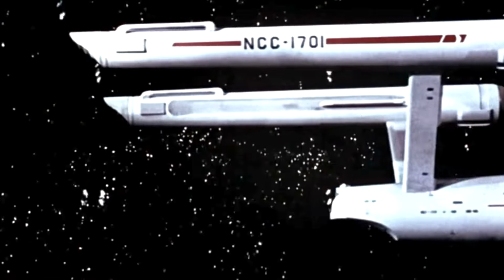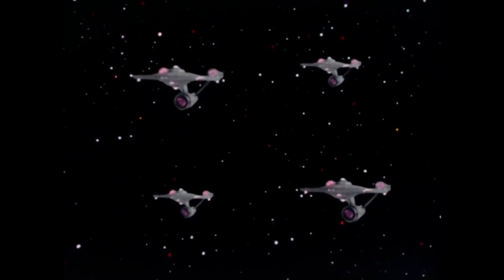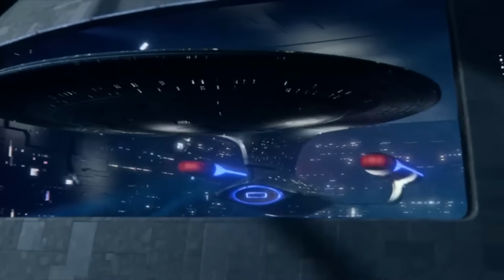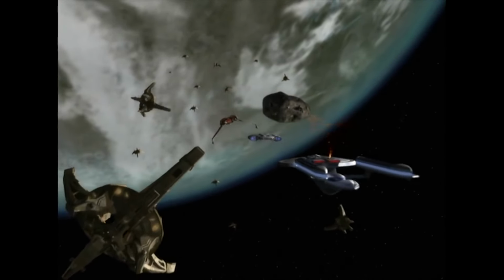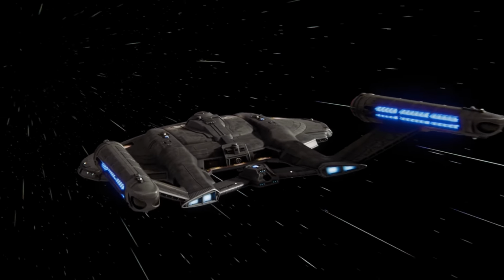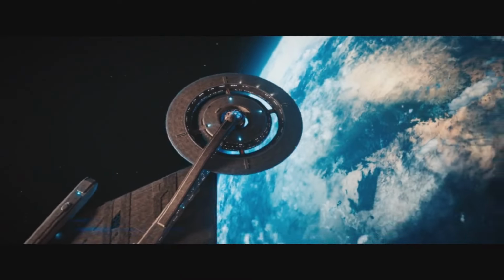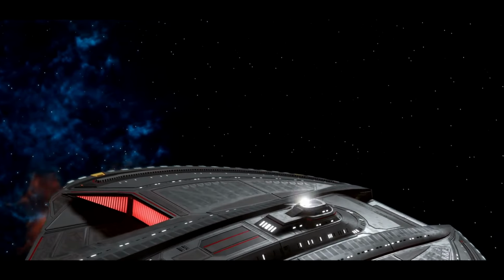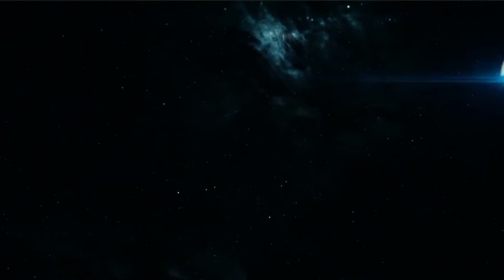🎥 The Evolution of Starship Design in Star Trek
Take a journey through the iconic starships of the Star Trek universe, from the original USS Enterprise to the latest vessels. This video explores the evolution of starship design, examining how each ship reflects the era and values of the Federation.

Discover the groundbreaking innovations of the Enterprise refit, the luxurious interiors of the Enterprise-D, and the combat-ready Defiant. Learn how Voyager embodied the spirit of exploration, how Enterprise bridged past and future, and how Discovery and Picard introduced new frontiers in technology.

Witness the enduring legacy of Star Trek's starships as symbols of hope, adventure, and human ingenuity across the galaxy. 🌌

🎬 Key Scenes:
0:00 - The Original Series Enterprise
1:23 - The Motion Picture Enterprise Refit
2:35 - The Next Generation Enterprise-D
3:51 - Deep Space Nine's Defiant
4:58 - Voyager and the Delta Quadrant